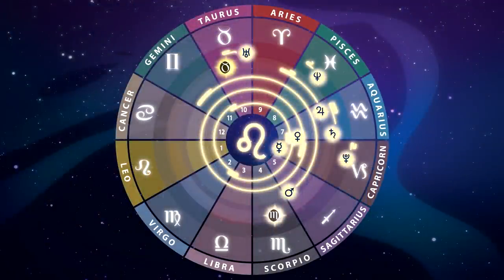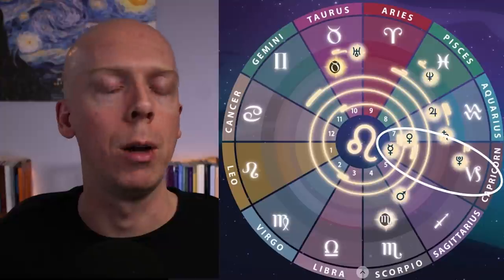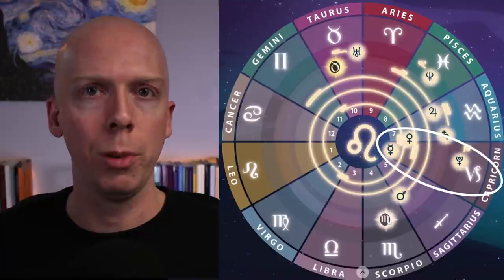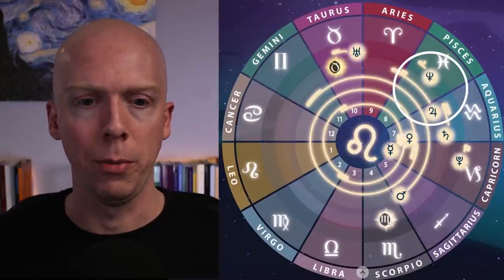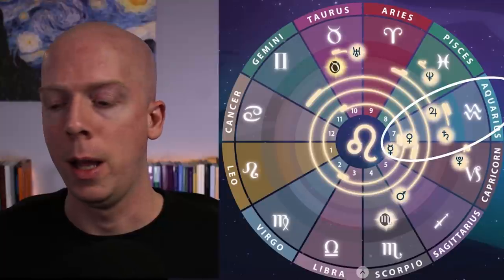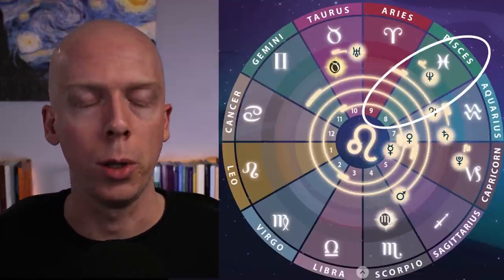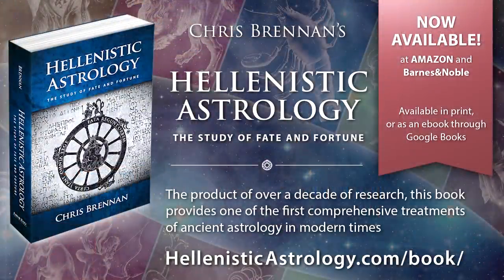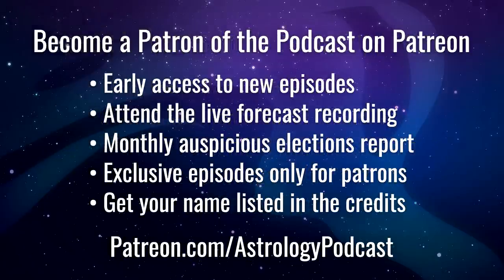Leo 2022 Yearly Horoscope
A year ahead horoscope forecast for the zodiac sign Leo for 2022, with astrological predictions of some of the major themes this year, with astrologer Chris Brennan of The Astrology Podcast.

Leo Timestamps

00:00:00 Introduction
00:00:44 Watch your rising sign
00:02:08 Leo forecast begins
00:02:25 Venus retrograde in Capricorn
00:06:40 Jupiter in Pisces
00:08:48 Jupiter in Aries
00:11:20 Saturn in Aquarius
00:18:38 Eclipses in Taurus and Scorpio
00:21:58 Mars retrograde in Gemini
00:25:03 Conclusion and learning more
00:27:47 Patrons and sponsors